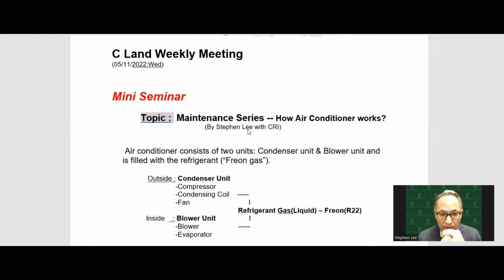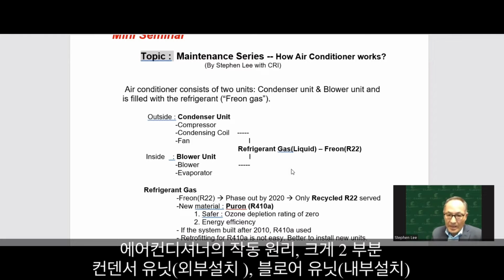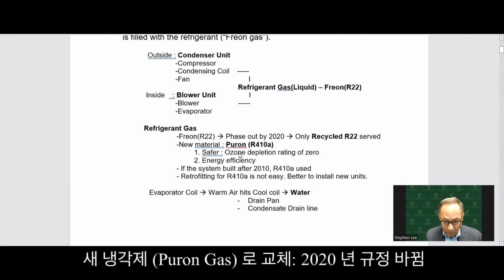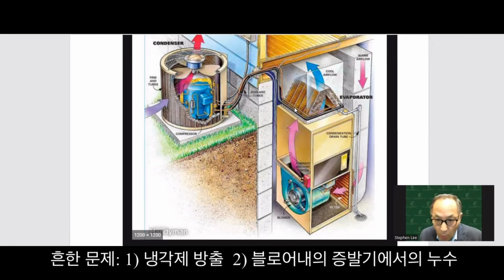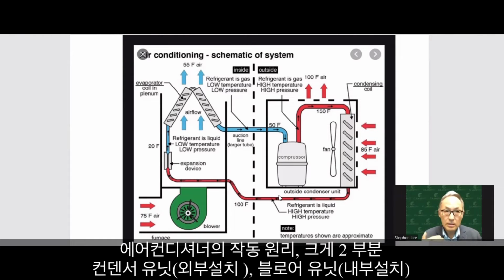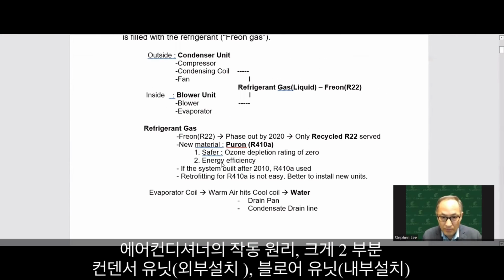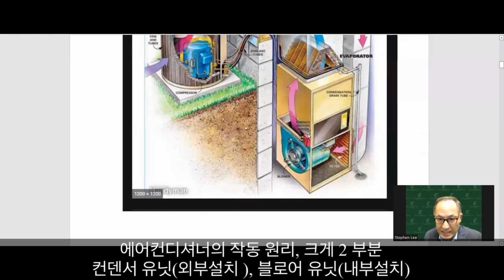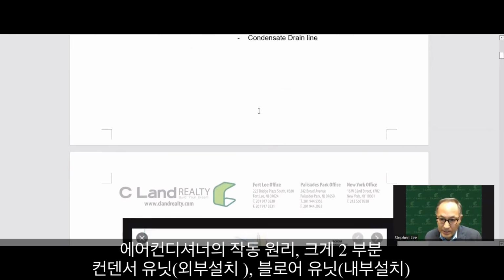[C Land Realty Mini Seminar] 05/11/2022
에어컨디셔너의 작동원리
크게 2 부분: 컨덴서 유닛(외부 설치), 블로어 유닛(내부 설치)
새 냉각제 (Puron Gas) 로 교체:2020년 규정 바뀜
흔한 문제:1) 냉각제 방출. 2) 블로어내의 증발기에서의 누수